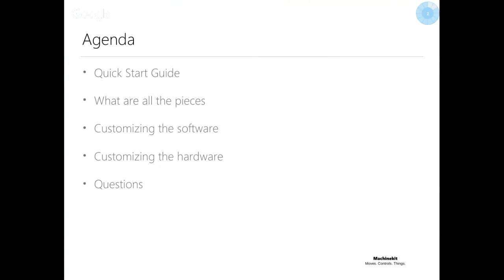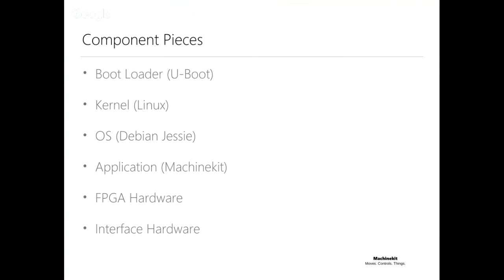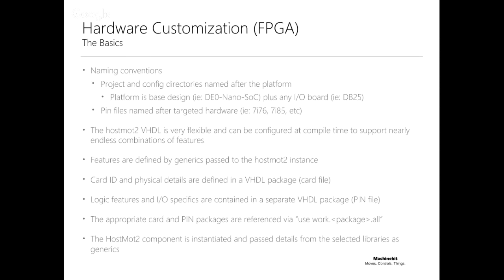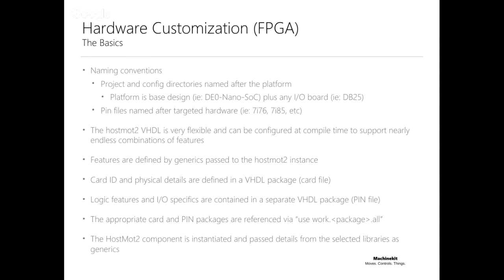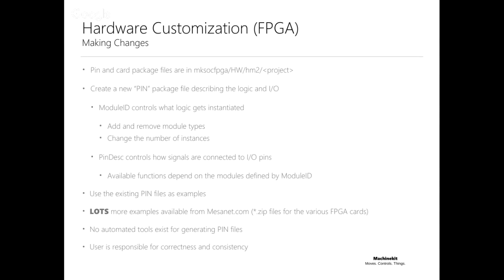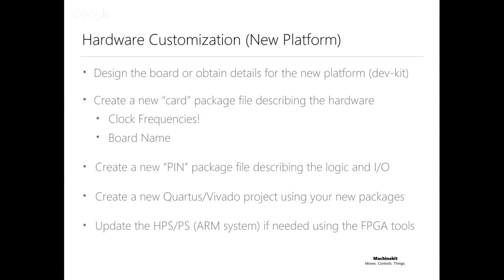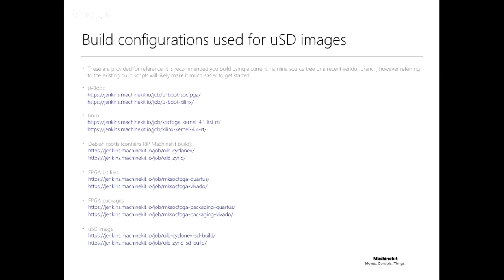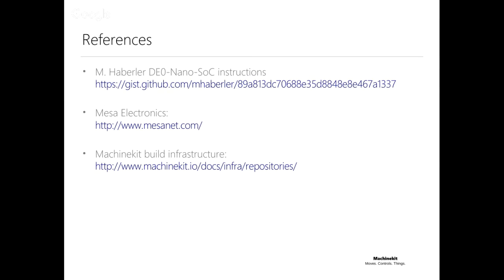Getting Started with Machinekit on SoC+FPGA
Charles Steinkuehler talks about "Getting Started with Machinekit on SoC+FPGA"